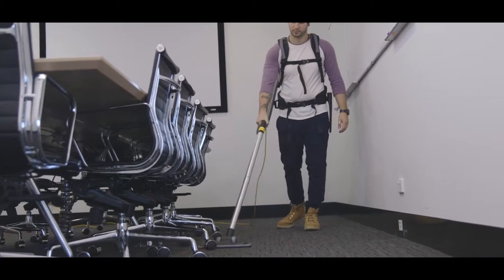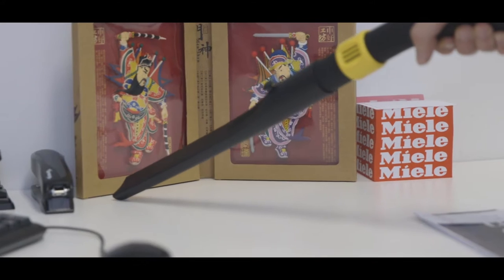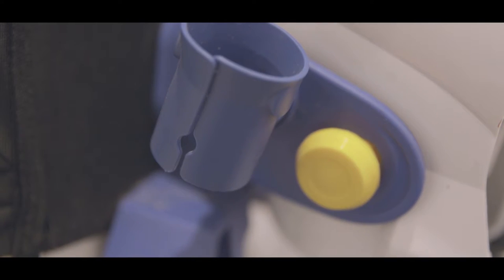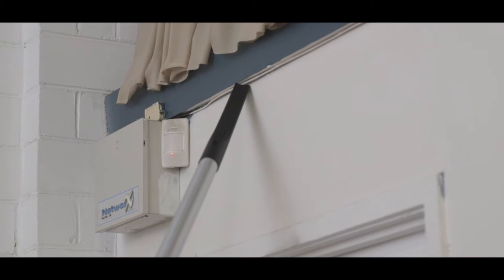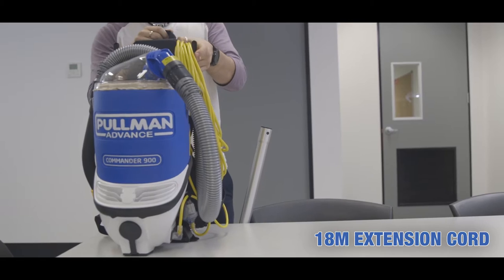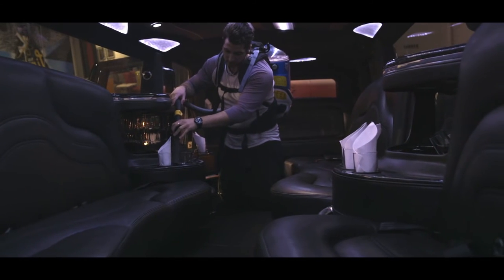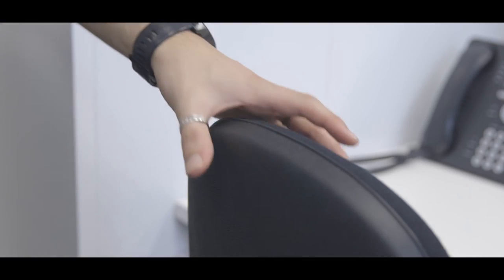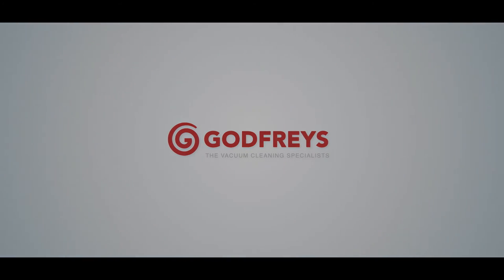Pullman Commander 900 Backpack Vacuum Cleaner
The Pullman Advance Commander 900 is a carefully designed backpack vacuum cleaner that is extremely comfortable to wear and has exceptional cleaning power. The Comfort System is height-adjustable to suit all user heights, and is designed to be worn comfortably for long periods of time. To make the user experience even better, this model features patented Anti-Vibration Absorbers to prevent motor vibrations passing through to the user, and it also has a patented Active Air Ventilation System which removes hot air away from your back during use.

Powered by a Domel high-efficiency motor, the Commander 900 is designed for superior suction and includes a 35mm Enhanced Air Flow System to maximise pickup on all floor surfaces. This backpack vacuum features a large 4.5L dust bag capacity and uses a new patented Vortex filter chamber so you can clean for longer without cleaning the filter. To get you started, this model includes 1 x cloth vacuum bag and 5 x paper vacuum bags in the carton.

Also included is a long 18m  detachable extension cord, with a patented flexible cord restraint system to prevent damage to the machine. The Pullman Advance Commander 900 is a high-performance backpack vacuum that is exceptionally comfortable to wear, and is available now!